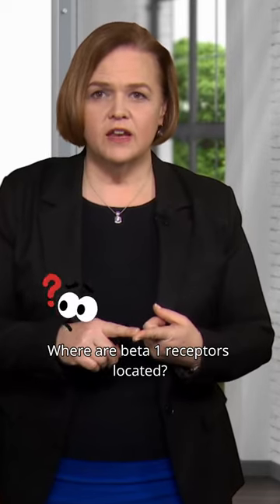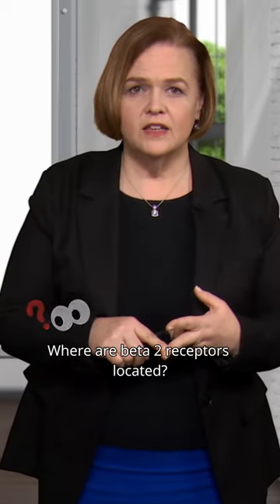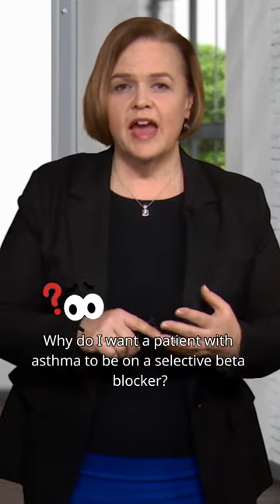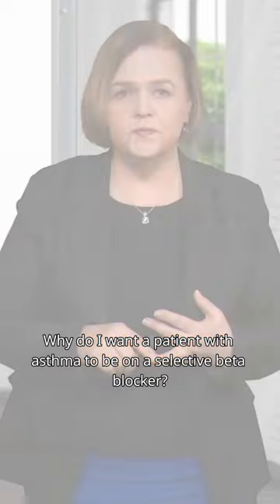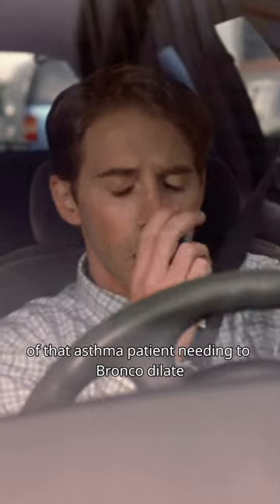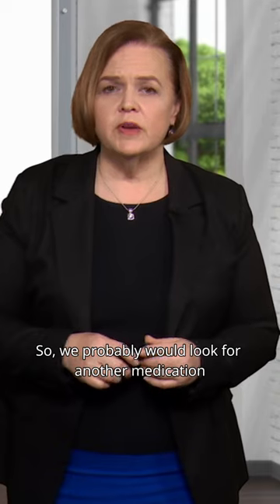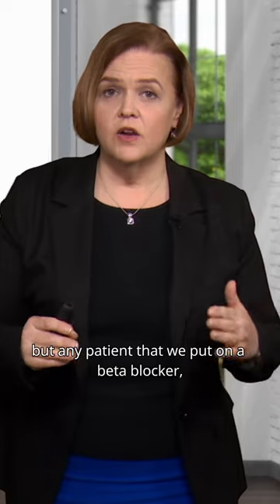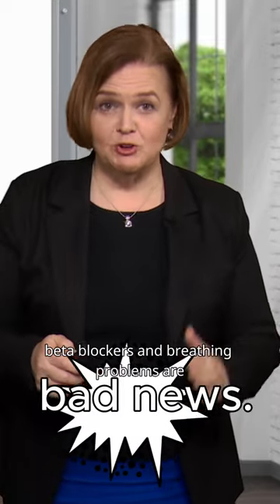NCLEX Prep: Understanding Beta Receptors & Selective Beta Blockers! 🩺💊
► 📚 Explore the intricacies of beta receptors and their significance in pharmacology! 🧠 Join us as we unravel the mystery behind beta 1 and beta 2 receptor locations, and learn why selective beta blockers are crucial for patients with asthma. 🌬️💊 Watch now to supercharge your NCLEX prep and gain valuable insights into medication management.